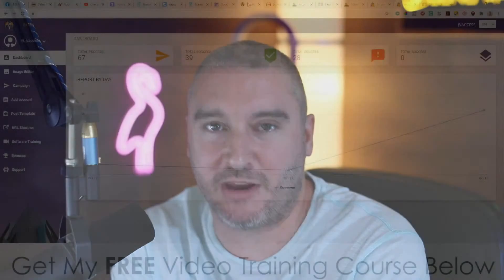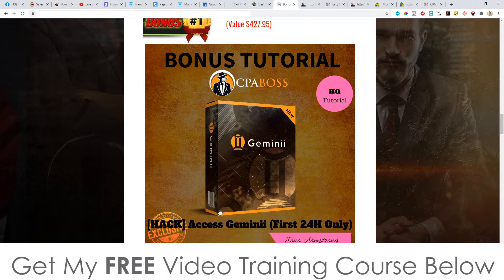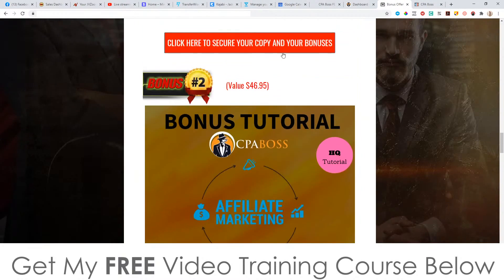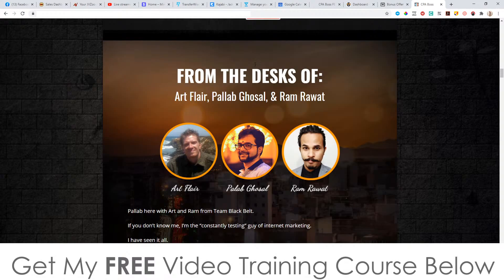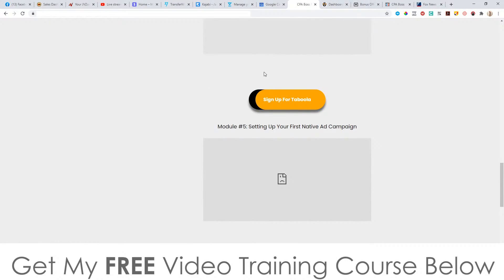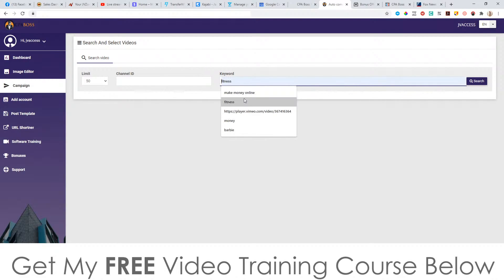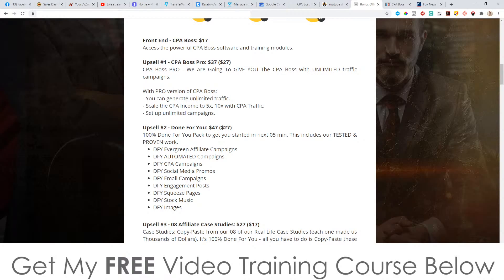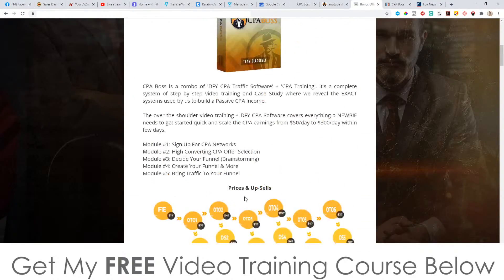CPA BOSS Review ⚠️ WARNING ⚠️ DON'T GET THIS WITHOUT MY 👷 CUSTOM 👷 BONUSES!!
CPA Boss is a combo of 'DFY CPA Traffic Software' + 'CPA Training'. It's a complete system of step by step video training and Case Study where we reveal the EXACT systems used by us to build a Passive CPA Income.

The over the shoulder video training + DFY CPA Software covers everything a NEWBIE needs to get started quick and scale the CPA earnings from $50/day to $300/day within few days.

Module #1: Sign Up For CPA Networks
Module #2: High Converting CPA Offer Selection
Module #3: Decide Your Funnel (Brainstorming)
Module #4: Create Your Funnel & More
Module #5: Bring Traffic To Your Funnel